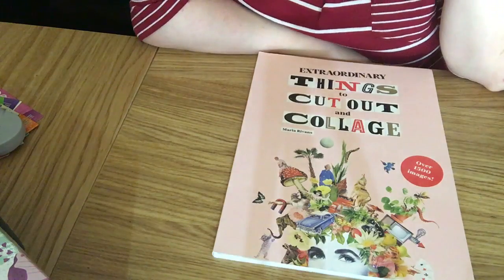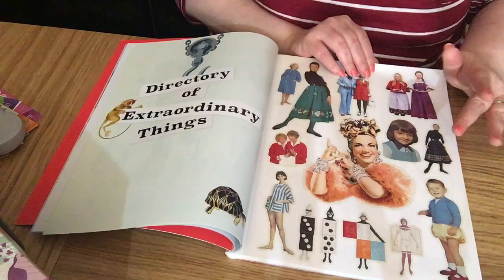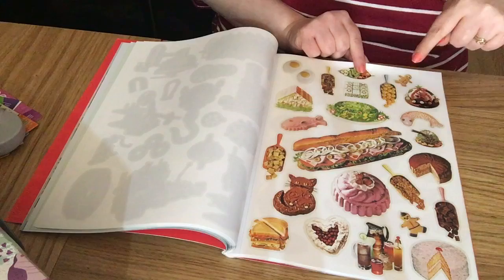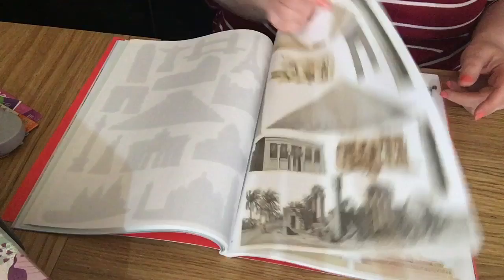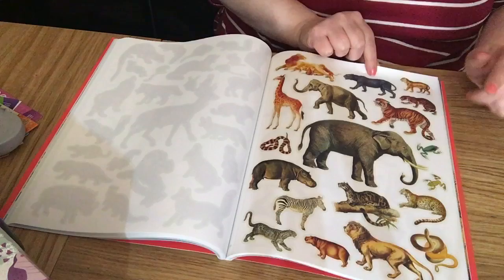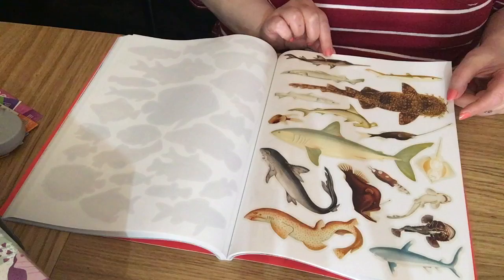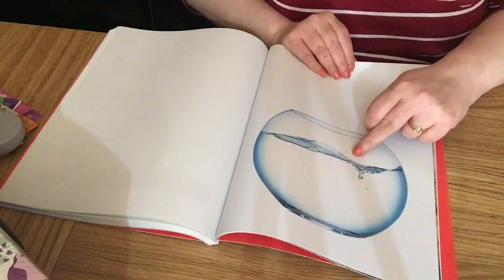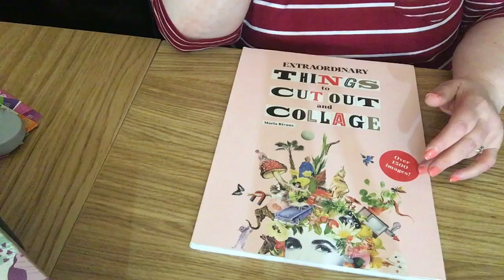Amazon Haul Collage Book Mixed Media in-depth view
Showing and sharing a in depth view of this amazing book called Extraordinary Things to cut out and Collage by Maria Rivans , come join me on Facebook Tracey Susan also like and subscribe for more craft projects and hauls to come .. Thanks Crafty Friends xx

Over 18 only my channel is not for children